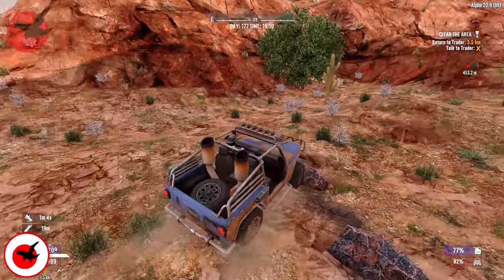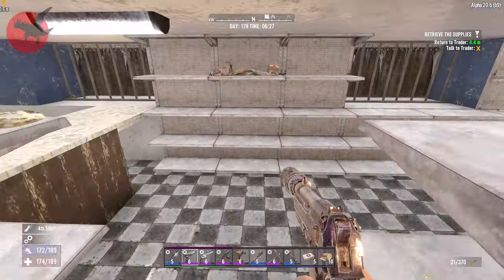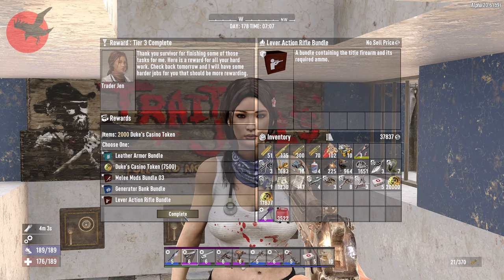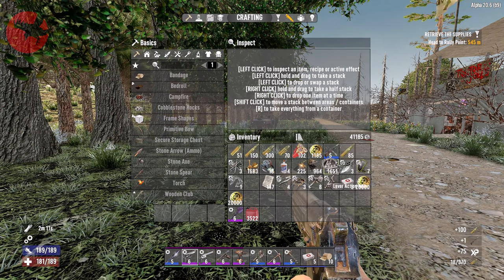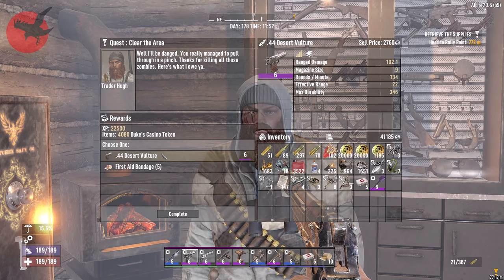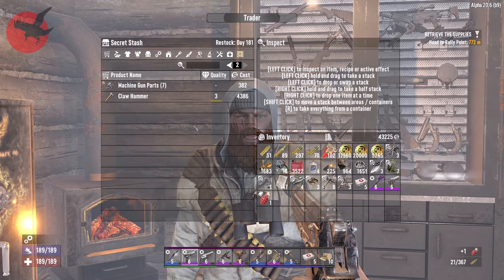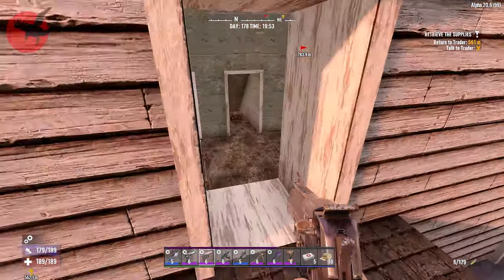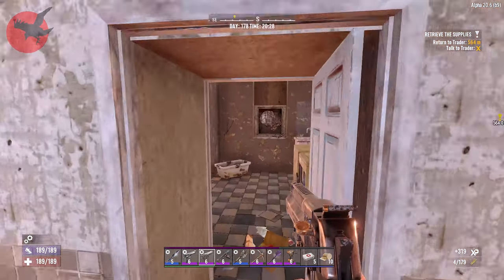The .44 Desert Vulture - 7 DAYS TO DIE - Alpha 20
7 DAYS TO DIE - Alpha 20.6 stable [1440p 60fps] @135 -  The .44 Desert Vulture

*Love* Mr. Raven LP